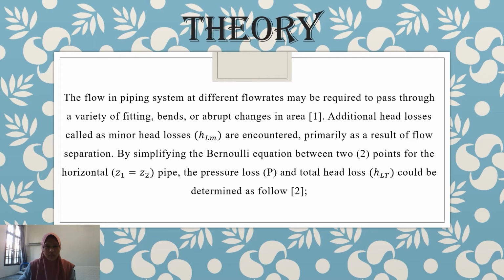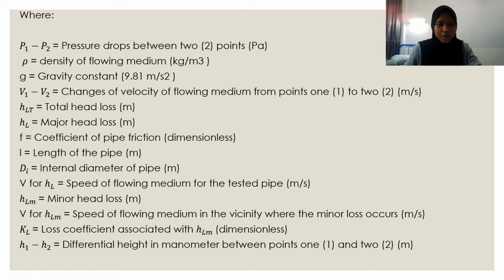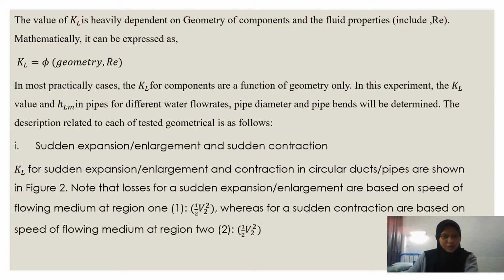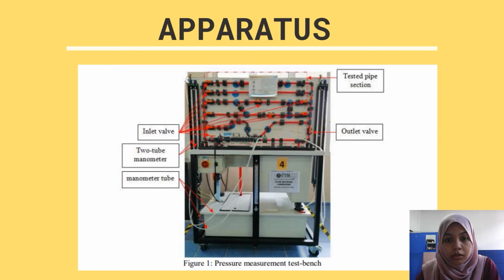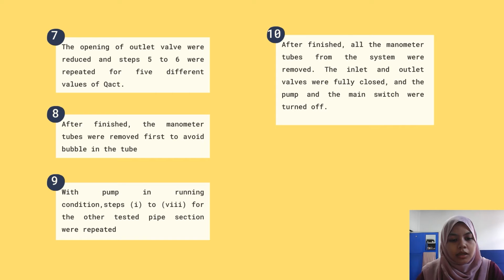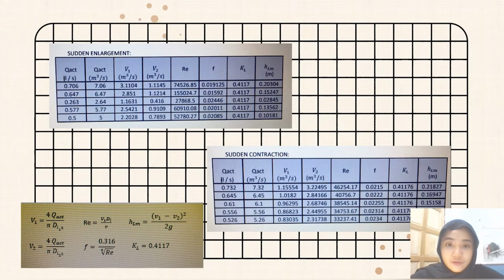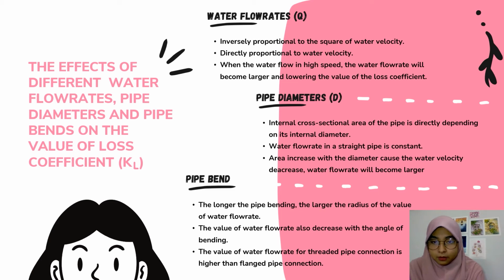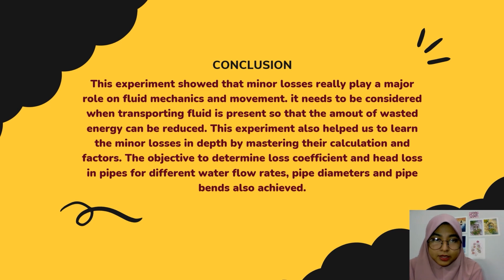Experiment 4 Minor Losses in Pipe